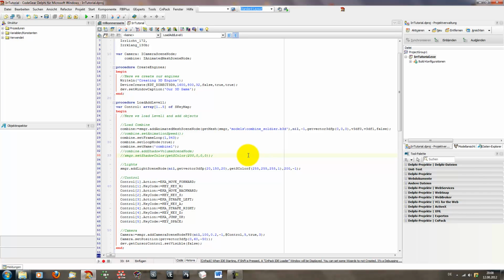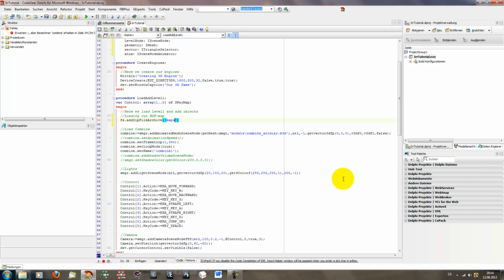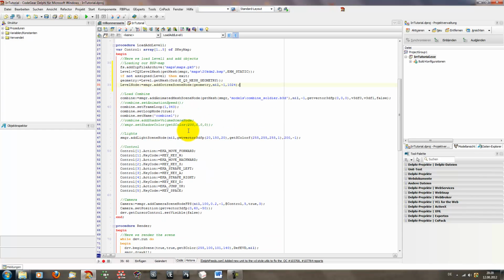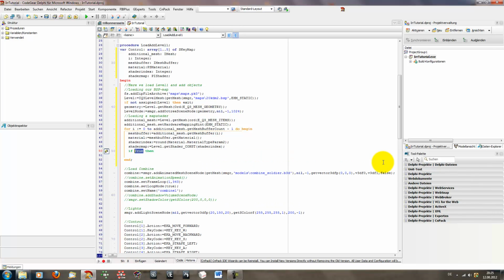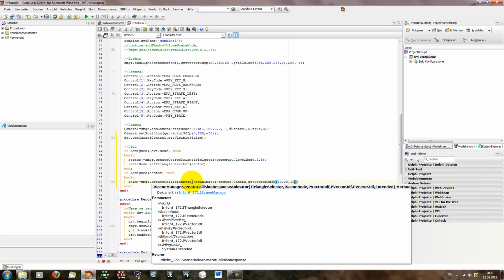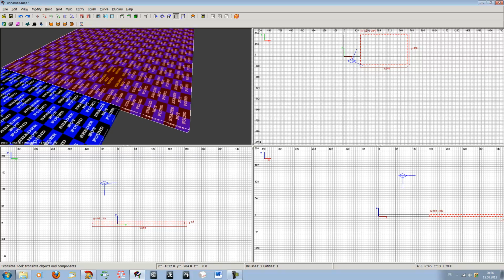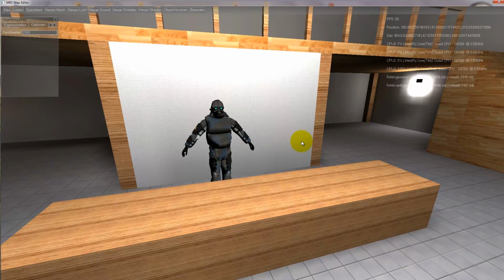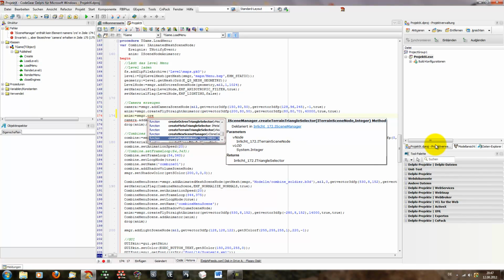Delphi Tutorial: 3D Games with Irrlicht #3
In this tutorial I show you how you can load an BSP-map include collision.